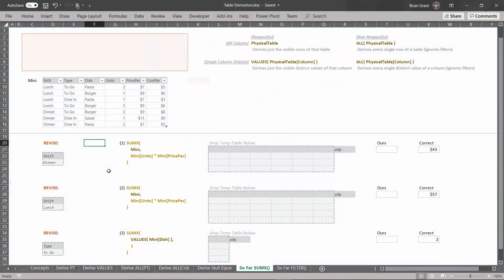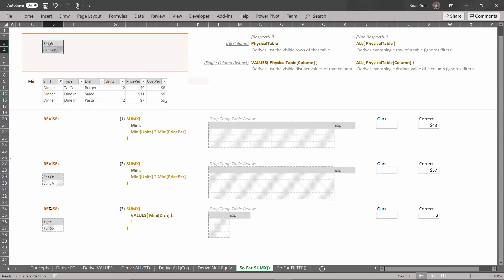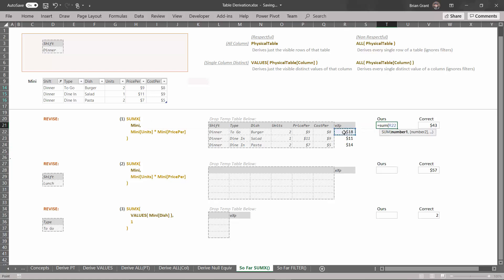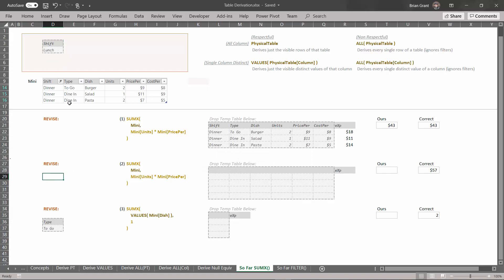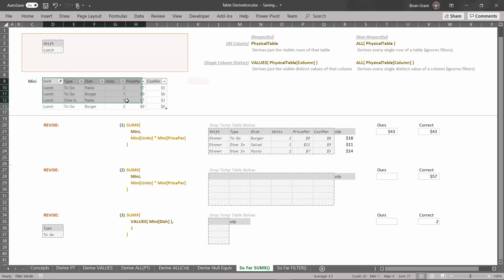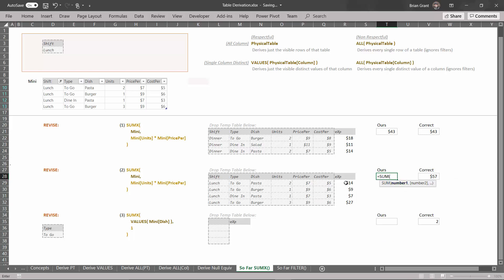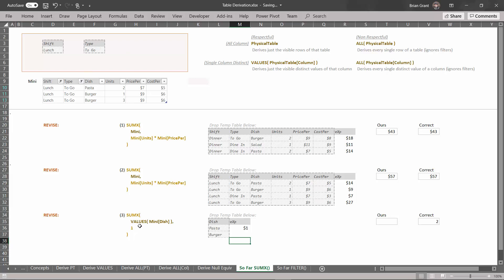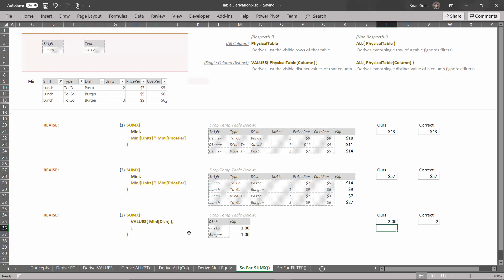Elements of DAX 04-07: SUMX() with Derivations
In this video, Brian Grant helps you use what you've learned so far to evaluate the same iterators from the last chapter—but with hand-created derivations. Combining these concepts allows you to really feel how written DAX code gets turned into numbers.